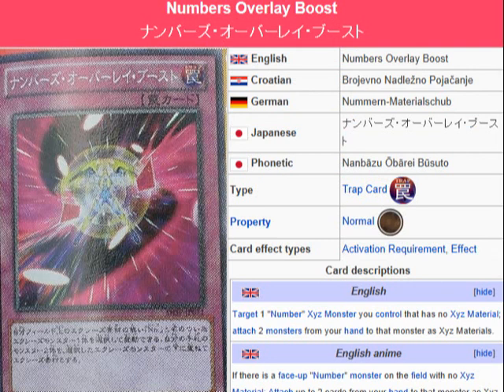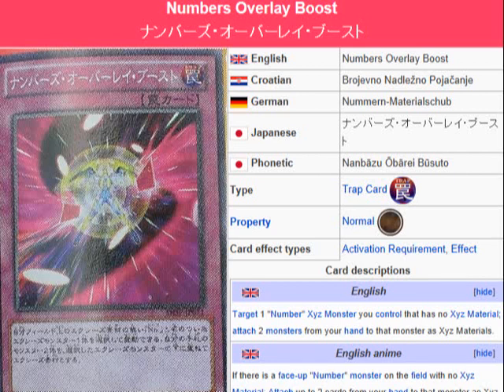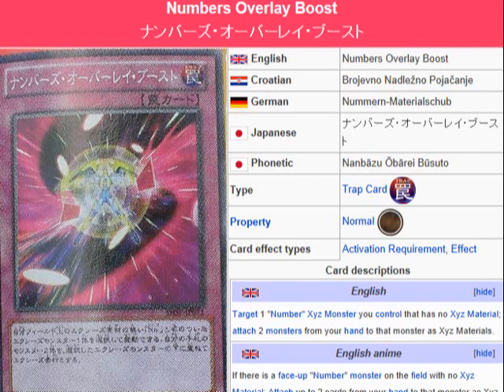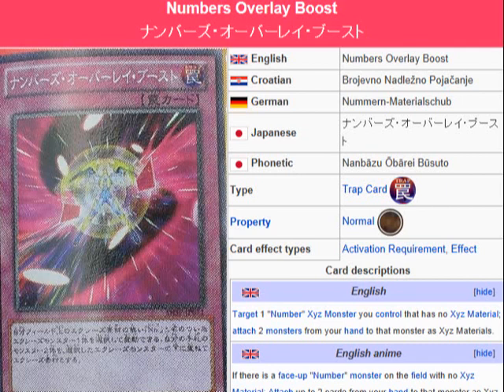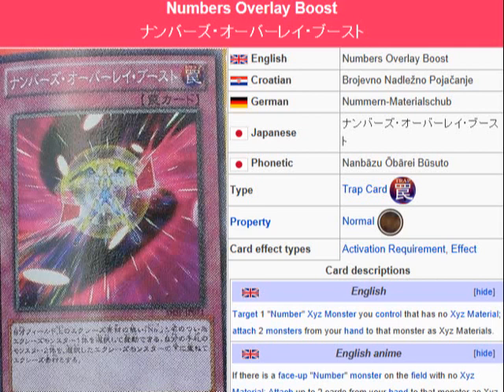YuGiOh 101: Card Review: Numbers Overlay Boost